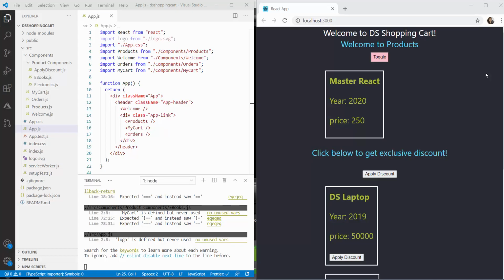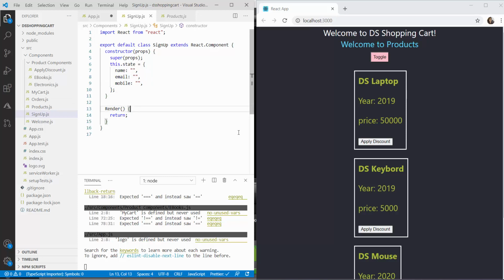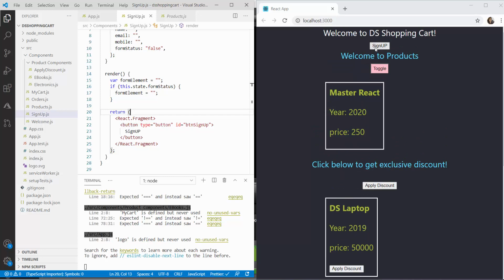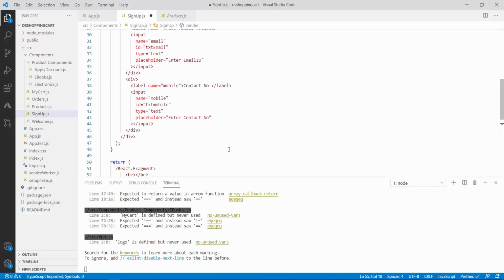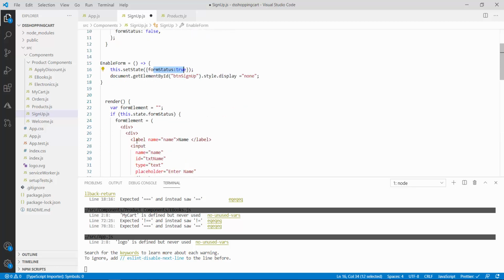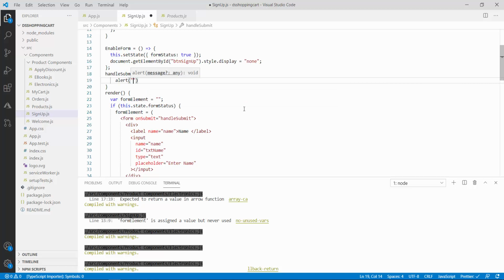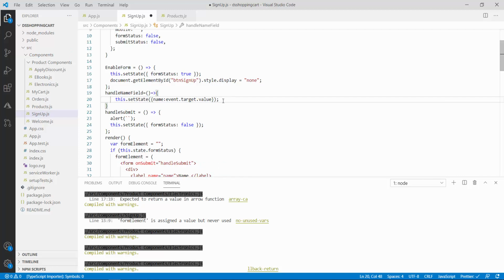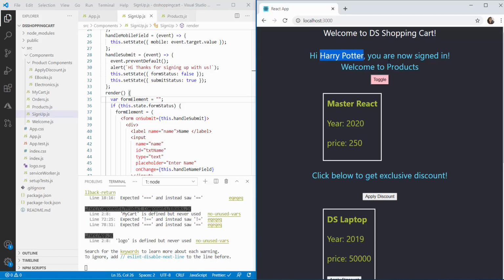ReactJS Tutorial - Part 7 - Building Forms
Join me in Mastering React right from the basics!
This video is part 7 and last part of this basic React tutorial series which aims at mastering React concepts by building a strong foundation and getting more confident with the advancement of this video series.

In this video, you will be able to obtain a deep understanding of React forms with step by step demo.